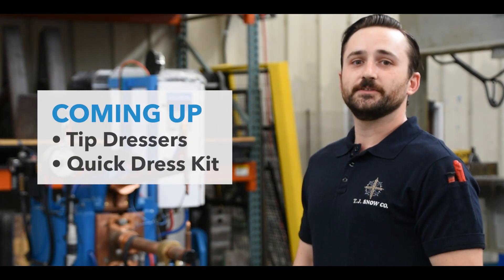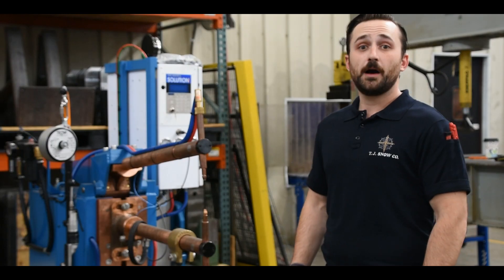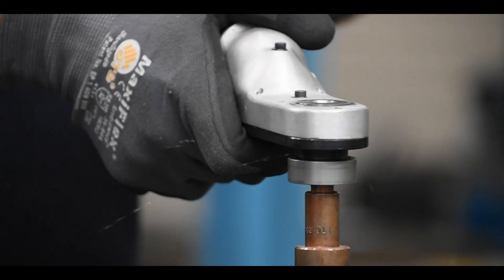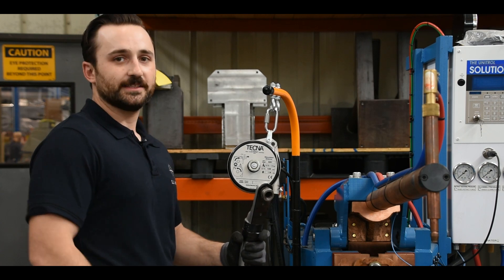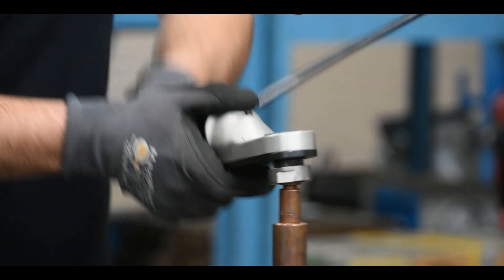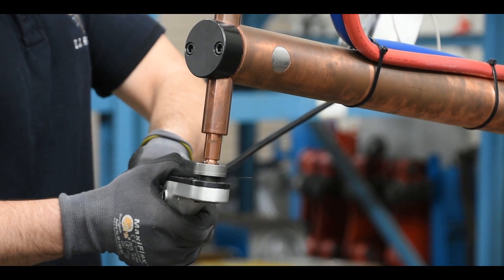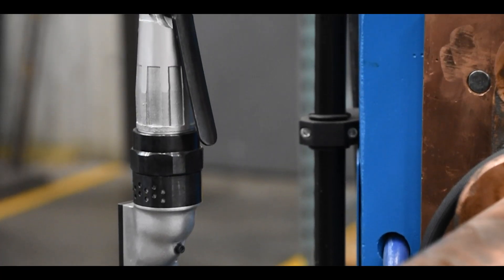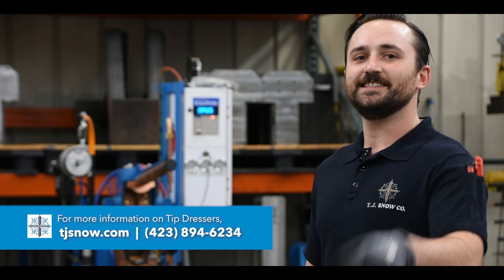How to Dress Your Electrodes with YNR-8F Pneumatic Dressing Tool - Resistance Welding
Dress your electrodes using Yokota YNR-8F Pneumatic Dressing Tool.

The Yokota YNR series is a hand-held, pneumatic tip dresser. It allows the operator to dress a wide variety of nose styles with speed and accuracy. Cutters are easily removed which provides a smooth transition between shapes and sizes. Optional, clamp-style tip dressers are also available in this series.